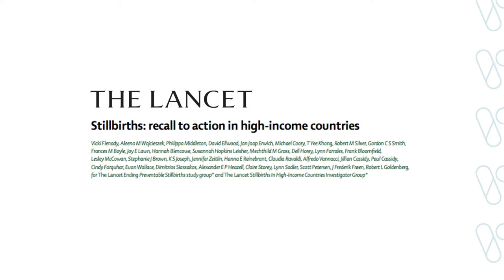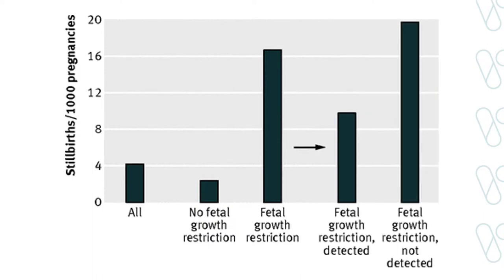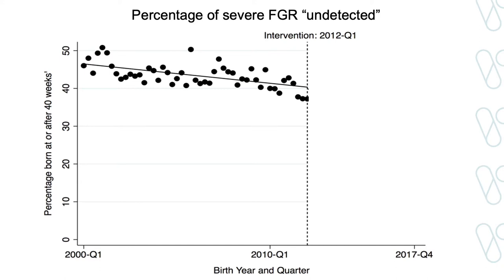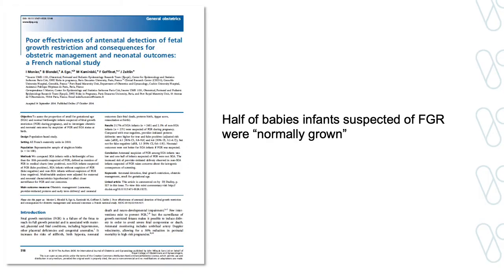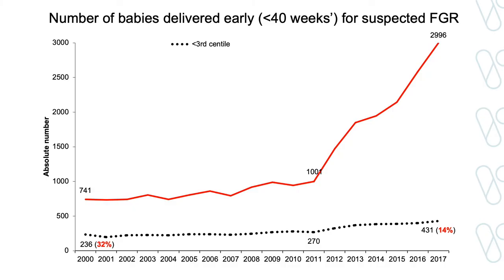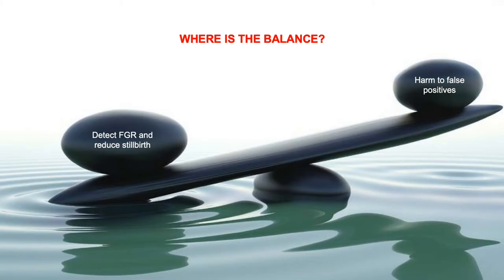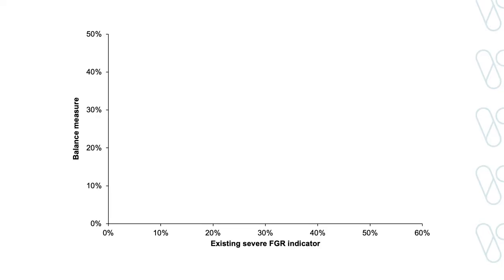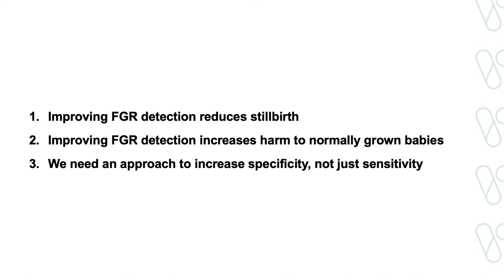Full Steam Ahead? The unintended harm of detecting Fetal Growth Restriction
Roshan Selvaratnam's findings have been used to change practice in Victoria. To combat the decreasing specificity of detecting Fetal Growth Restriction (FGR), he created a balance performance measure to inform hospitals of the unintended ‘collateral’ harm of their strategies to improve FGR detection. The balance measure definition is: ‘the proportion of babies iatrogenically delivered for suspected FGR before 40 weeks’ gestation with a birthweight ≥25th centile’. In 2020, the measure will be introduced into Victorian routine reporting for release to health services. The national Safer Baby Bundle has also welcomed the embedding of his balance measure as the first such measure into their program, the first time a balance measure has been used in population stillbirth programs anywhere in the world, providing Australia an opportunity to lead initiatives in the safe reduction of stillbirth rates.

Roshan Selvaratnam is a final year PhD candidate with the Department of Obstetrics & Gynaecology at Monash University. This presentation titled "Full Steam Ahead? The unintended harm of detecting fetal growth restriction" comprises his entry to the Biomedical and Health Sciences category of the Young Scientist Research Prizes in 2020, an annual competition conducted by the Royal Society of Victoria during National Science Week in Australia. Roshan is the Second Prize winner of this category.

Due to Stage Four lockdown conditions in Victoria in response to the COVID-19 pandemic, this presentation was necessarily filmed on 13 August, 2020 and presented to judges at the Royal Society of Victoria on the evening 19 August, 2020, both via video conference.